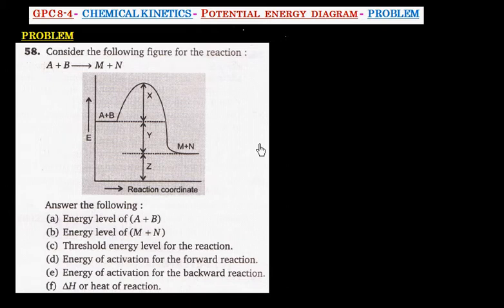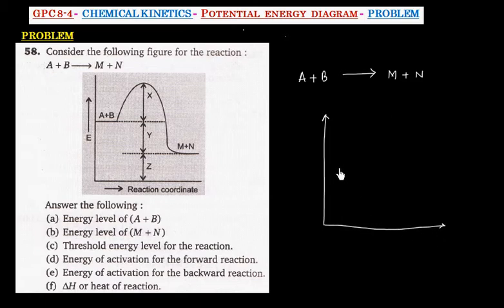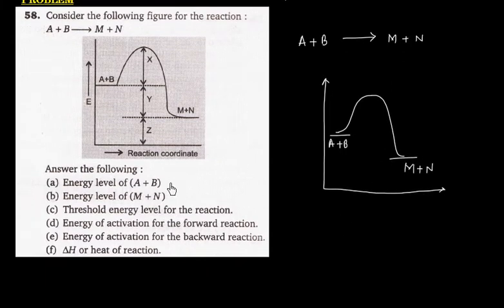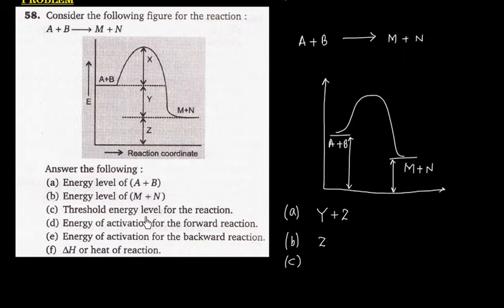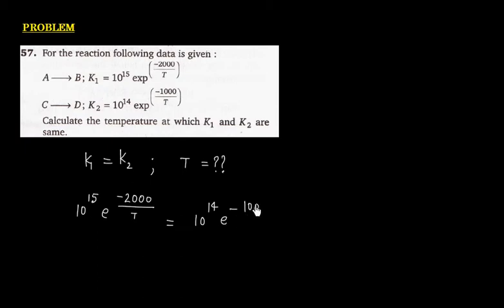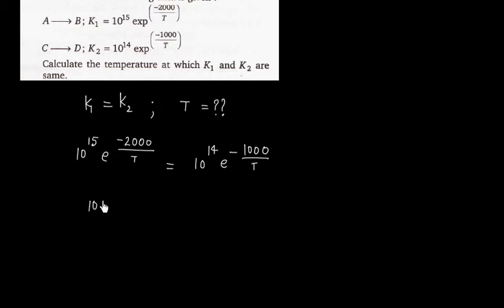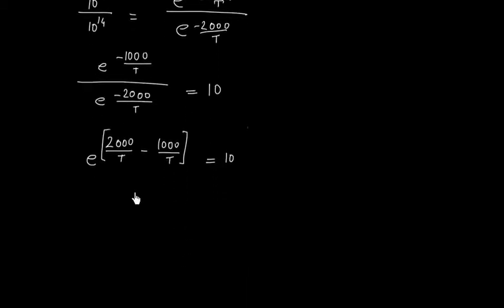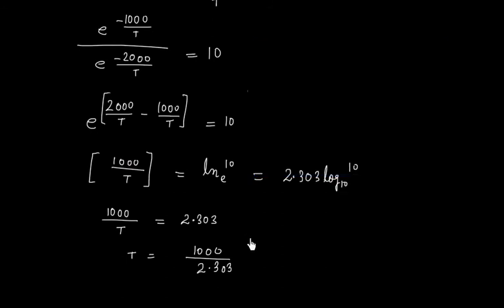Potential Energy Diagram I Chemical Kinetics I Problem I Physical Chemistry